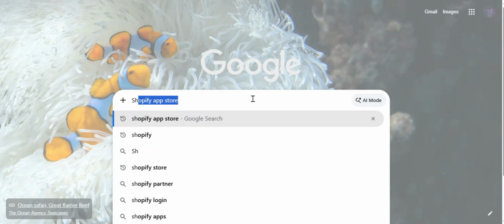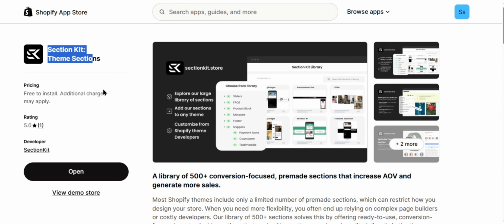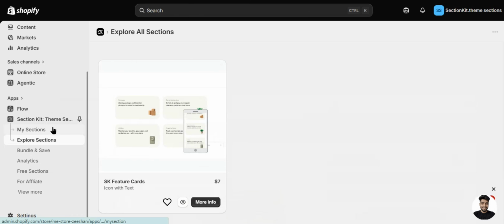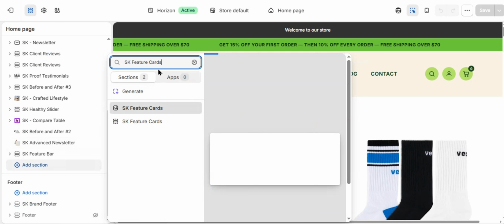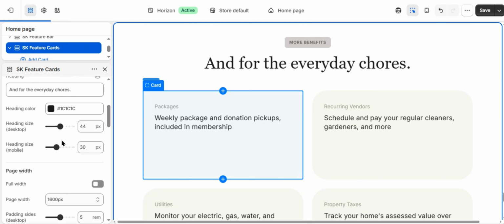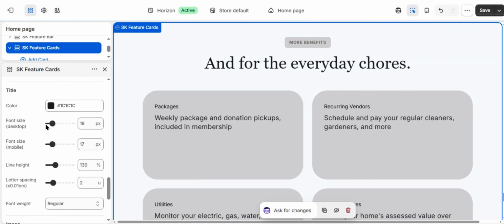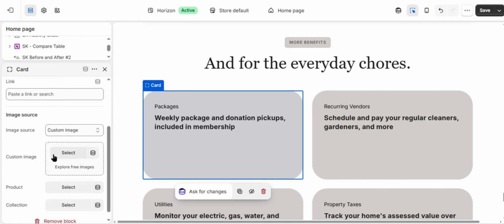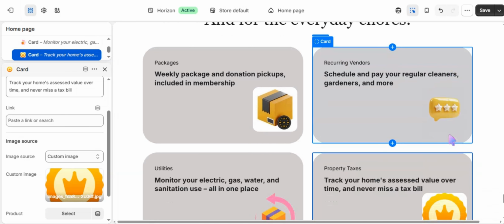How to Add a Feature Cards Section to Your Shopify Store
In this tutorial, you'll learn how to add and customize a Feature Cards Section to your Shopify store using Section Kit, no coding required.

What's covered in this video:

- How to add the Feature Cards Section to your theme
- How to fully customize it (layout, heading colors, text size, width, card padding, background color, label colors, font sizes, custom icons, and links)

This section is perfect for highlighting your product features or services in a clean, organized grid layout that looks premium on any store.